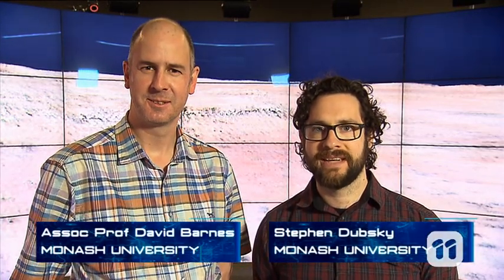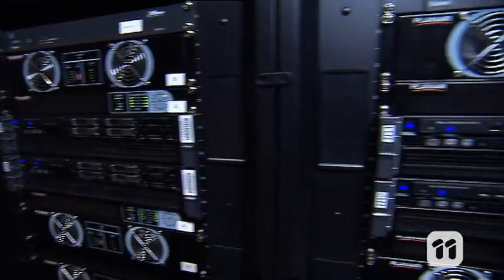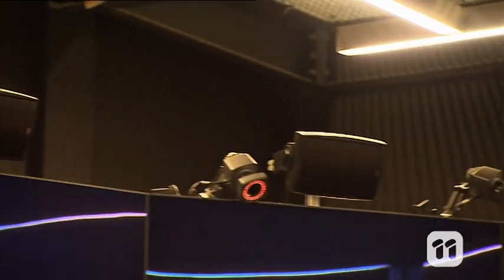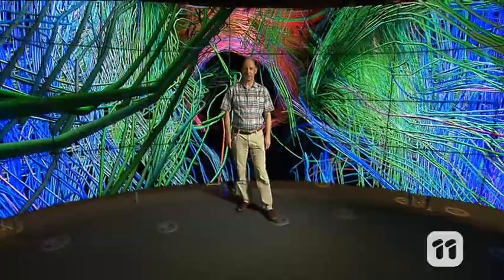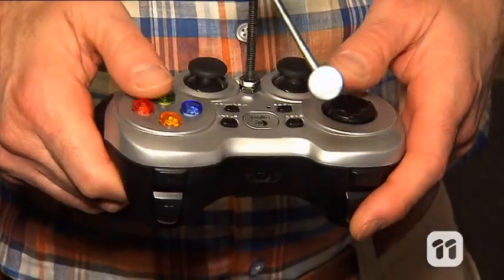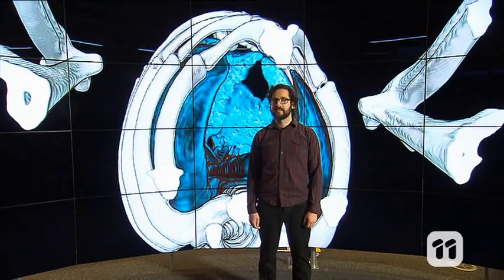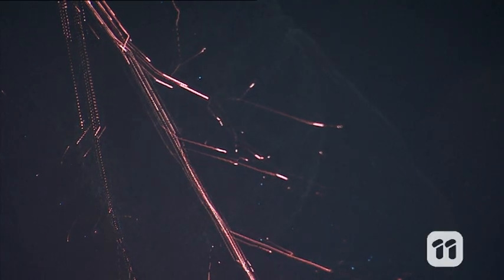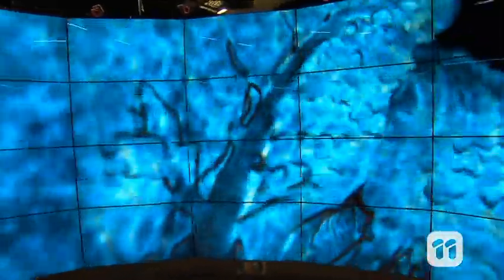SCOPE TV: Cave Immersion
We know about bigger TVs and extreme movie screens, but what if you could completely surround yourself with video, to truly feel like you’re a part of the action?

Well at Monash University, Dr Stephen Dubsky and Dr David Barnes have been working on the technology that does just that!